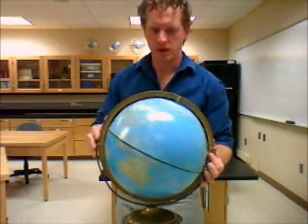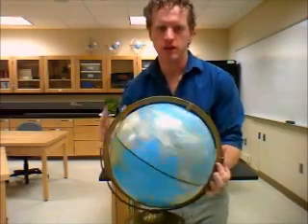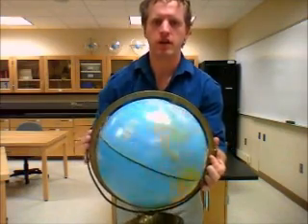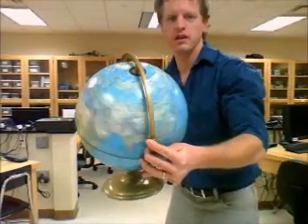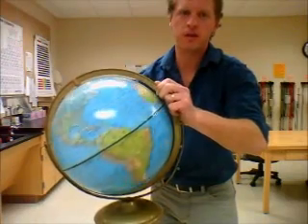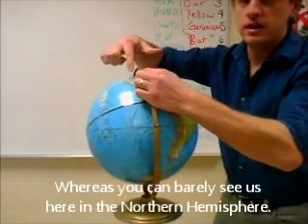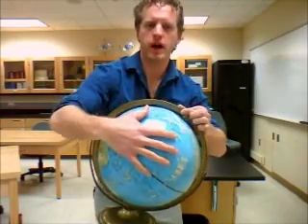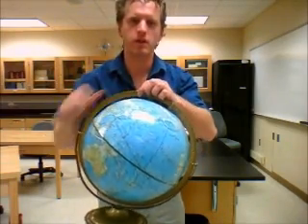Seasons demo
Explaining what it means for Earth's axis to be 'tilted,' and a visual demo of why we have seasons (similar to what was demonstrated at the end of the first class). Apologies for the audio problems in portions of the video-- I did my best to try to figure out what I was saying and subtitled those parts.